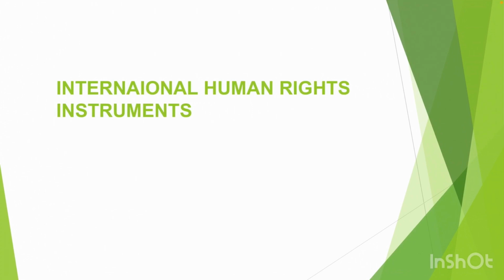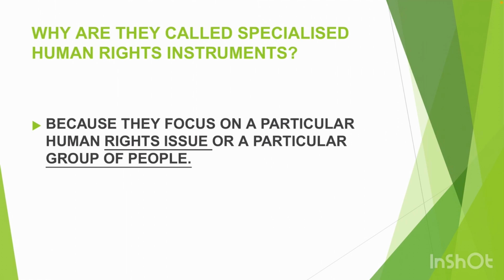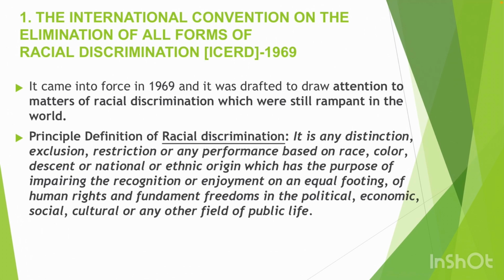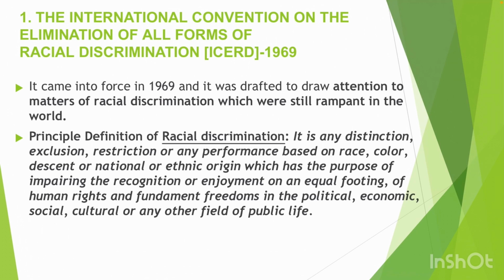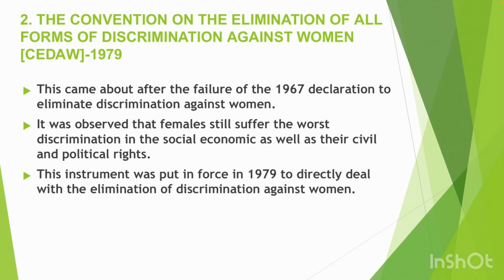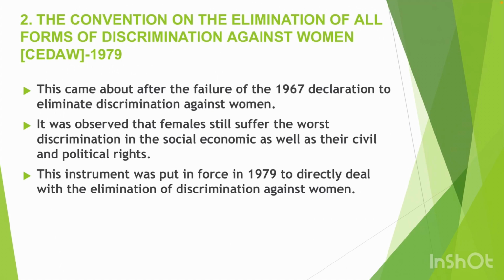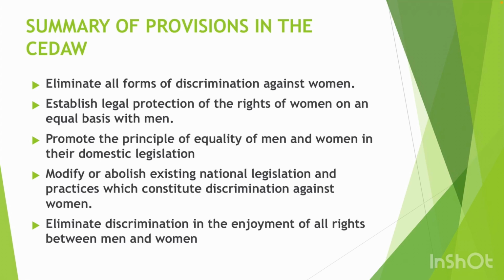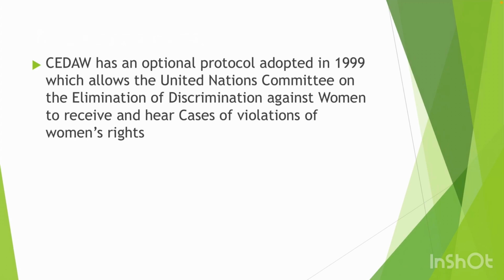Specialised Human Rights Instruments 1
These are human rights instruments that focus on a specific topic or particular group of people.